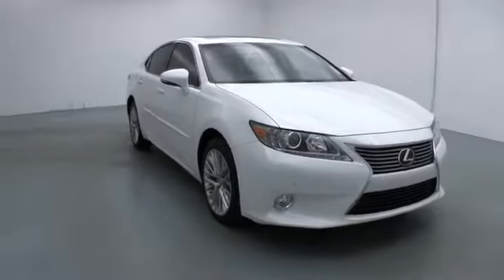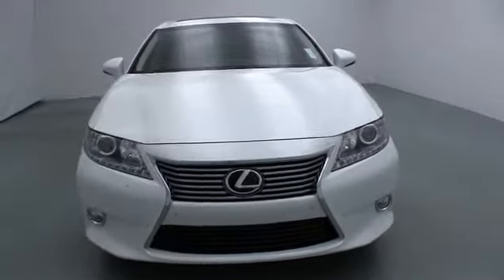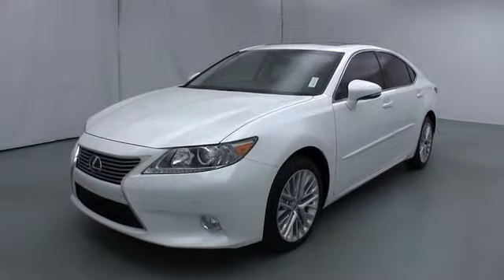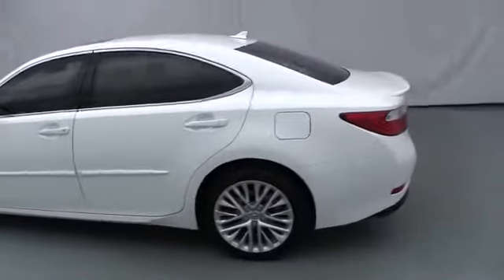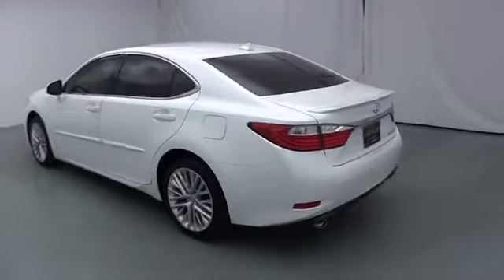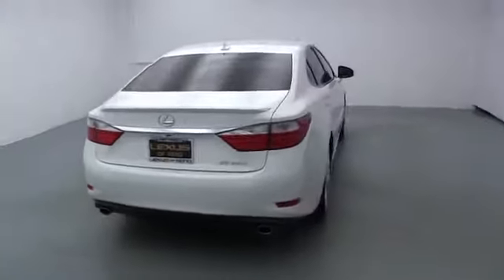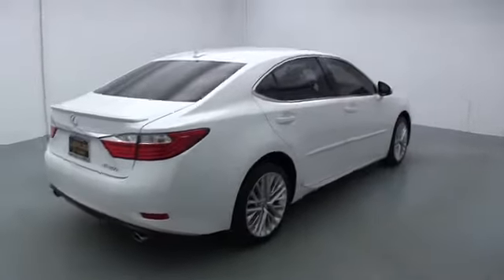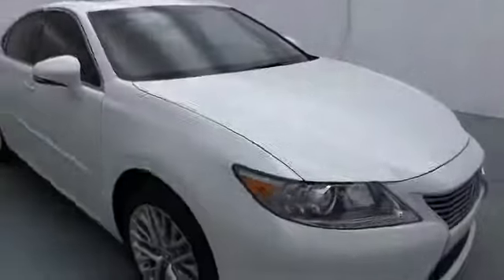2013 Lexus ES 350 Reno, Carson City, Lake Tahoe, Sparks, Fallon L13547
2013 Lexus ES 350  - Stock#: L13547 - VIN#: JTHBK1GG1D2065377